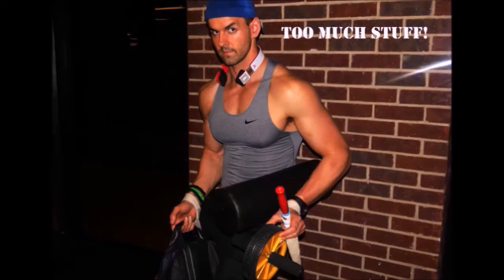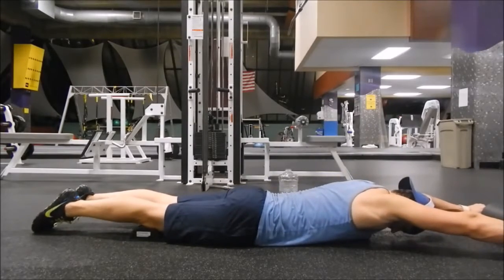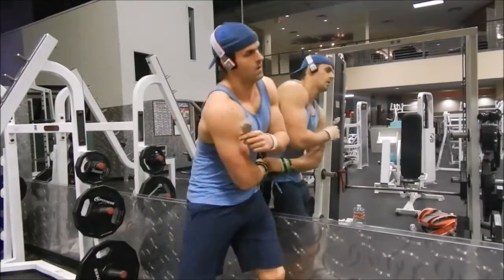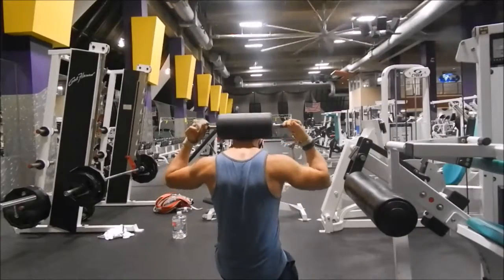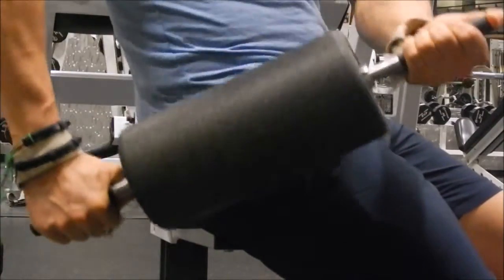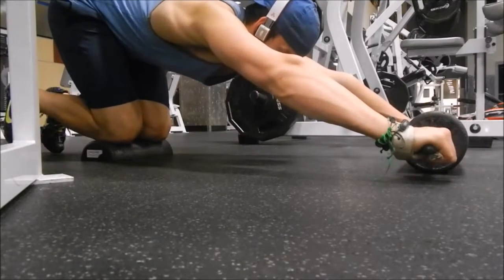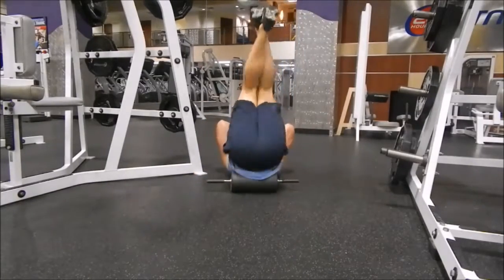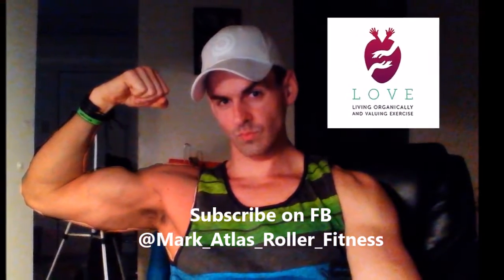Foam Roller back + neck trigger point release - basic stretch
In this video I demonstrate how to loosen up your back muscles with targeted techniques using the handles of the Atlas Foam Roller. Towards the end of the workout I challenge you to integrate core movements you have learned along with techniques ad transitions learned in past videos. Are you up for the challenge? to purchase this amazing foam roller tool and go to my tumblr to purchase unique packages